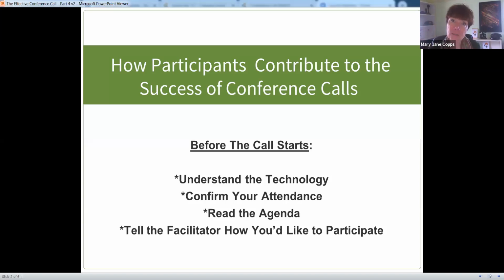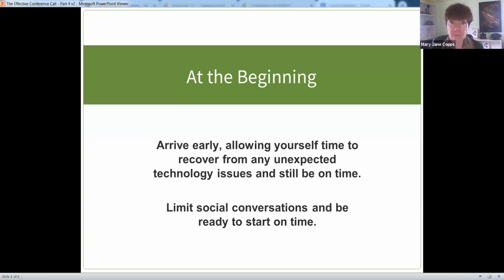April 9 2020 Conference Calls Part 4